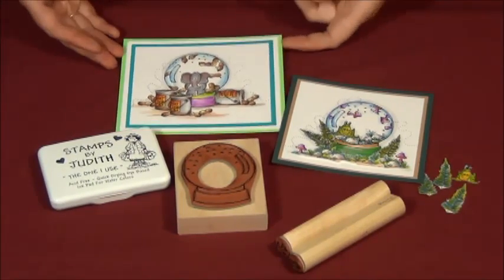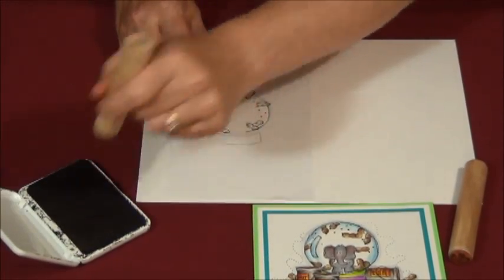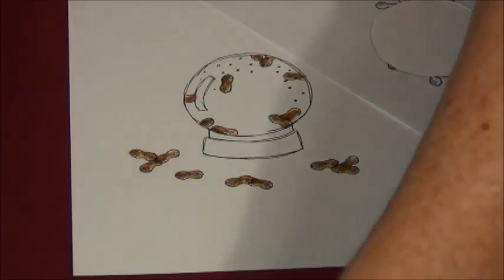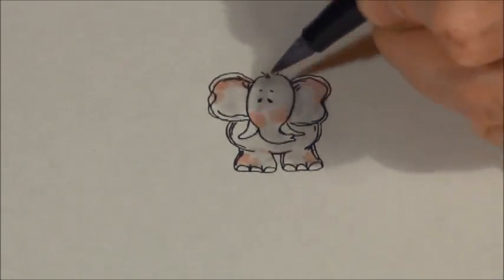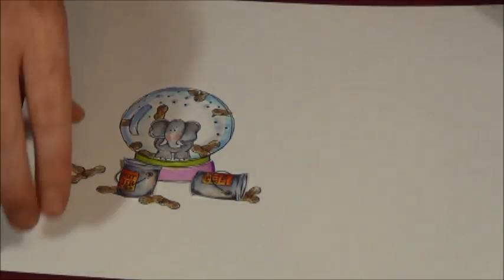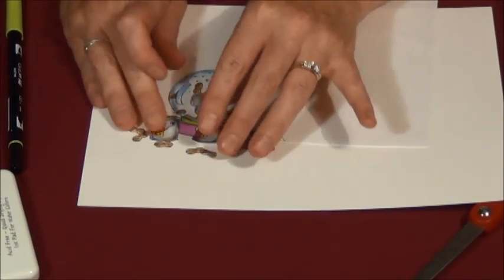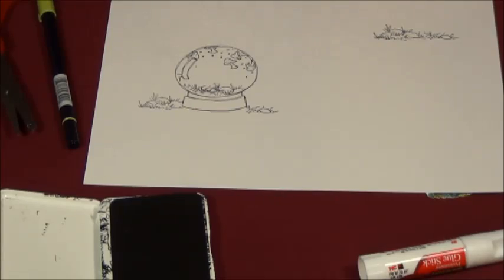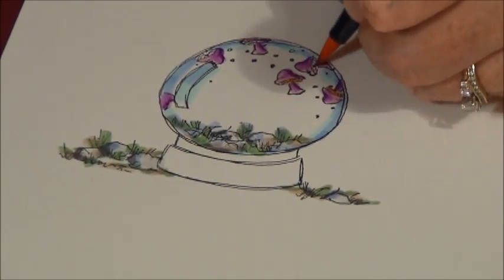#050 Fun Snow Globe Cards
Watch Heather create fun "Globe" cards! You can use the O-98-HK Snow Globe stamp in the same way you can create with our S-13 Tree For All Seasons stamp. A "Globe" doesn't have to be wintery...Heather used it to make a fun peanut card and froggy woodland card. Check out how she adds images to the inside of the globe and colors with Tombow Watercolor Makers.